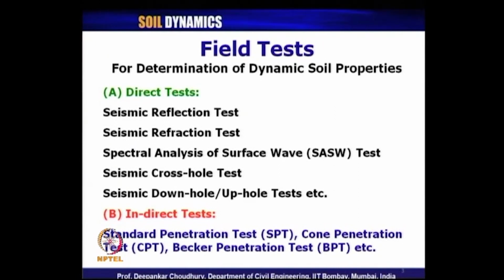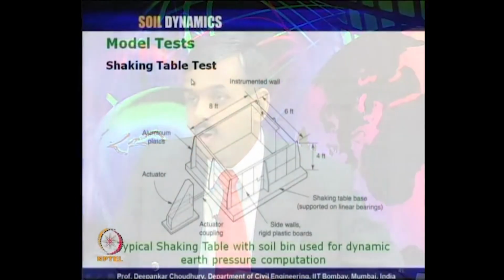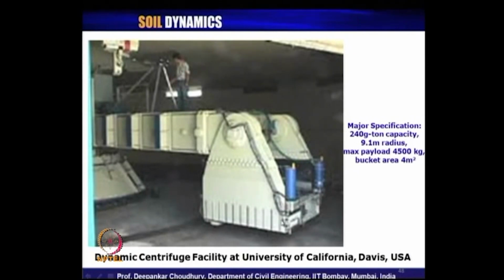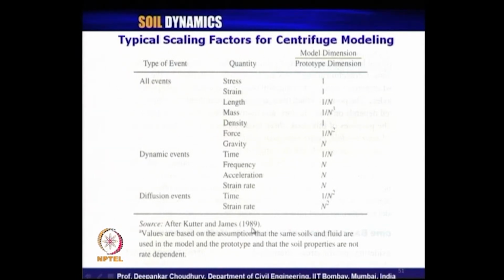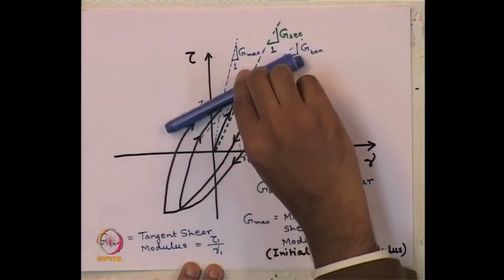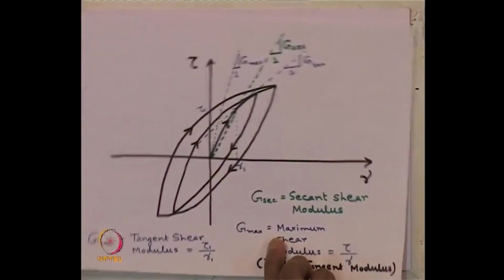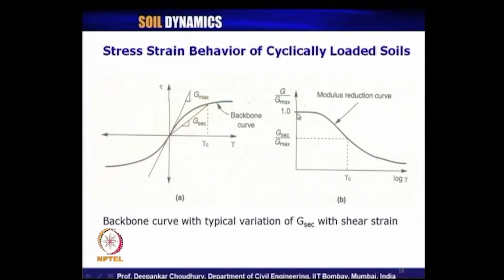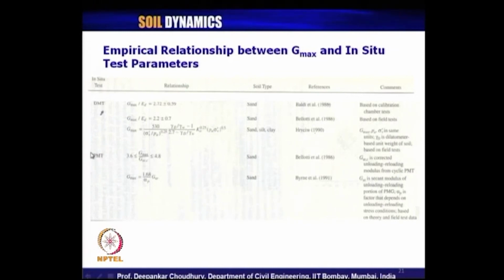L20-Centrifuge Tests Stress Strain Behavior of Cyclically Loaded Soils